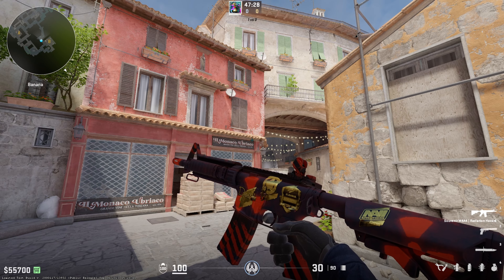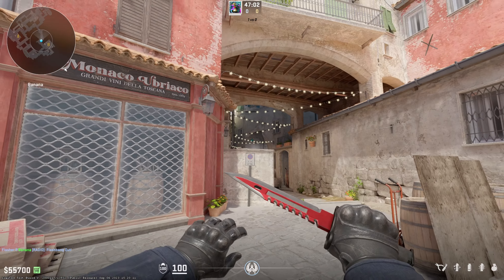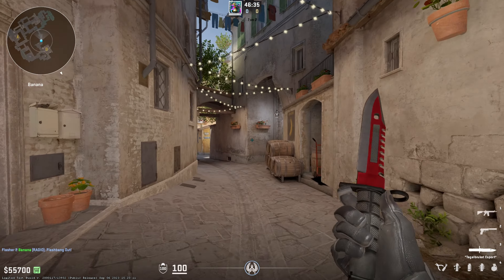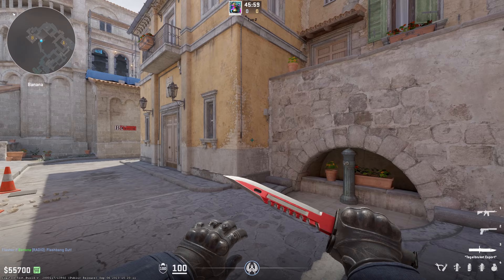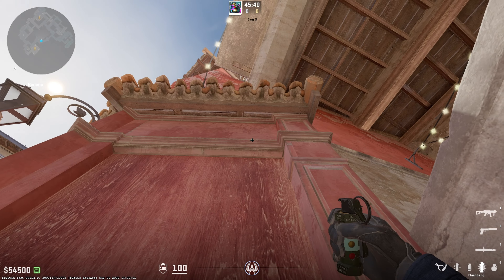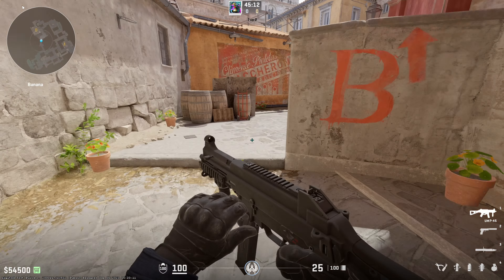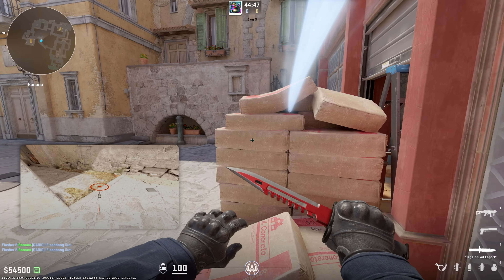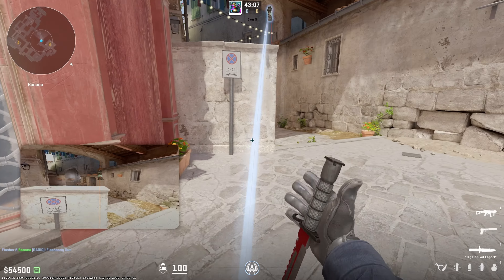DEFEND Inferno Banana with these POP FLASHES in CS2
today I show you four amazing pop flashes I found on CS2 to hold inferno banana in CS2 Inferno

CS2 Inferno - DEFEND Inferno Banana with these POP FLASHES in CS2